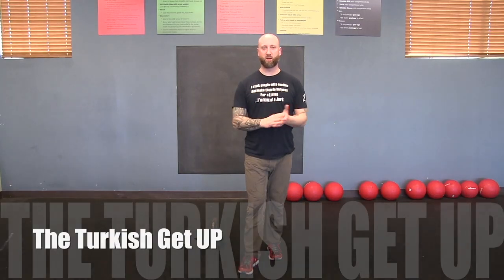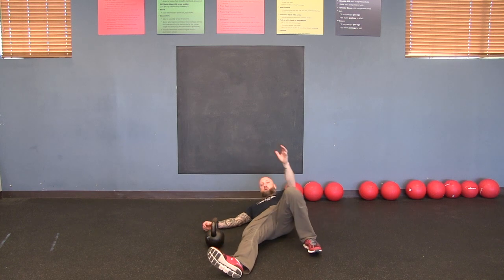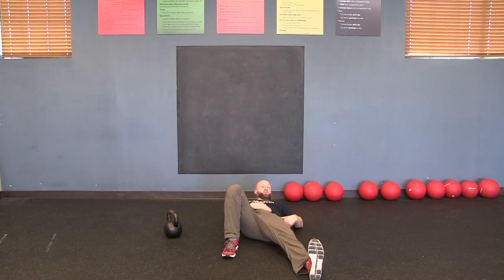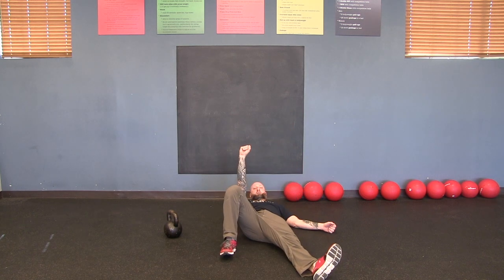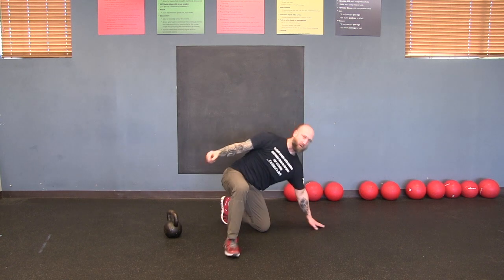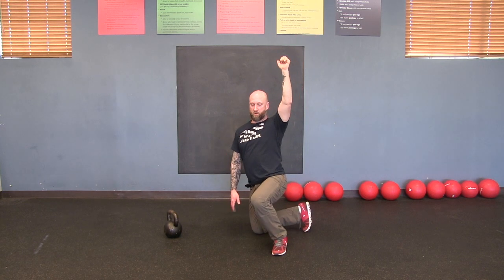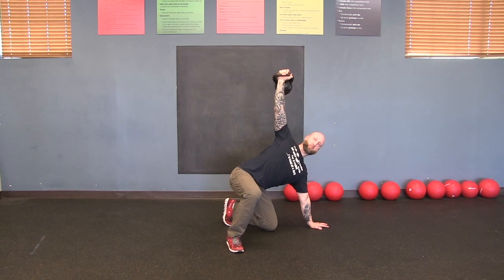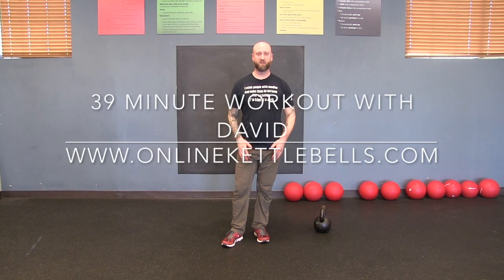The Turkish Get Up | How to do the Turkish Get-up and Half Get-up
The Turkish Get Up- learn step by step how to complete this very effective move!  Want to know how to do a Turkish Get-up or Half get-up?  I'll teach you step by step, along with trouble shooting some issues that most people have.